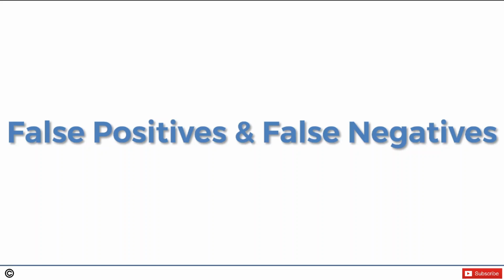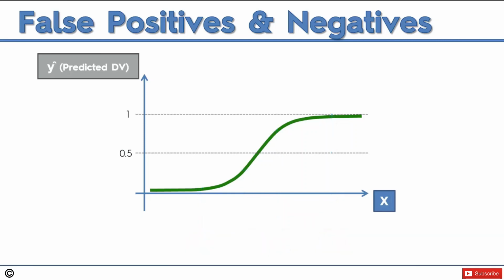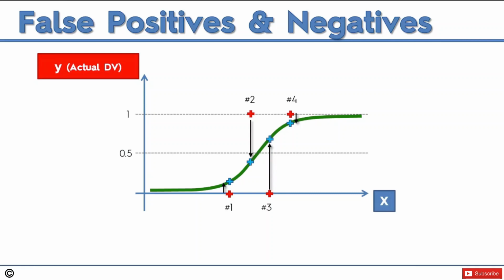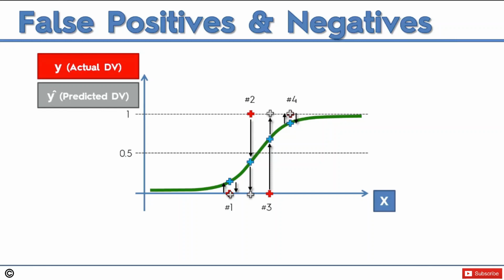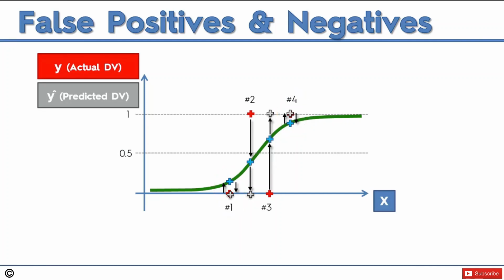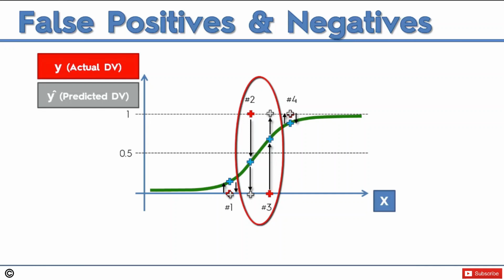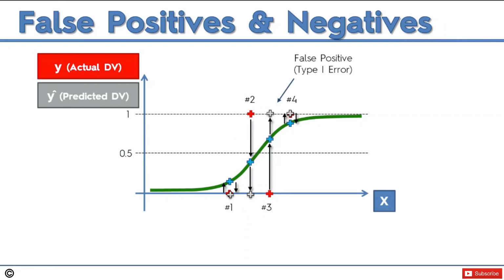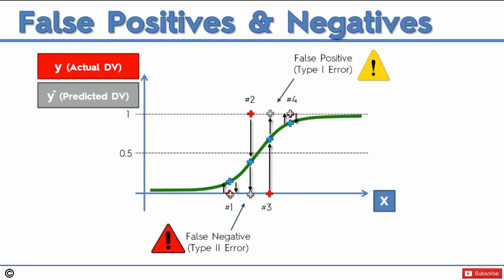Evaluating Classification Models Performance : False Positives & False Negatives